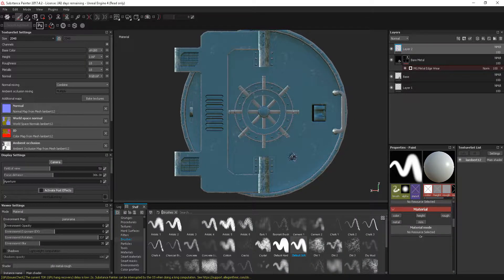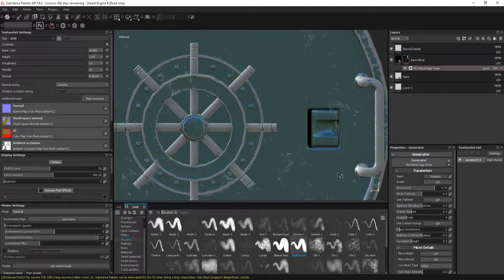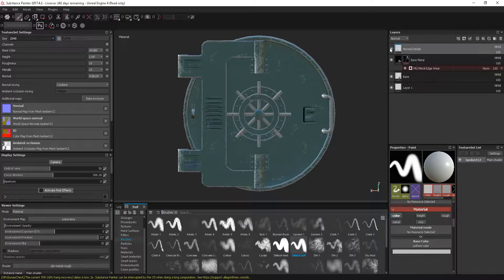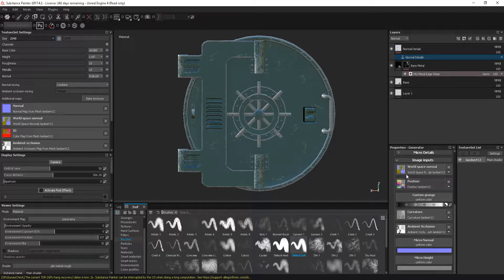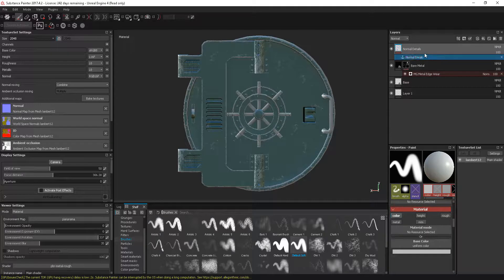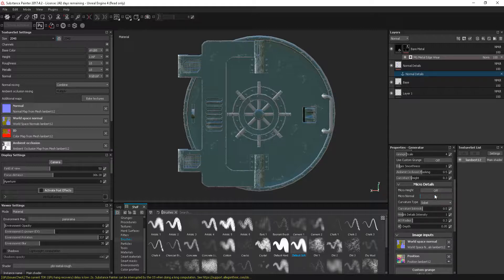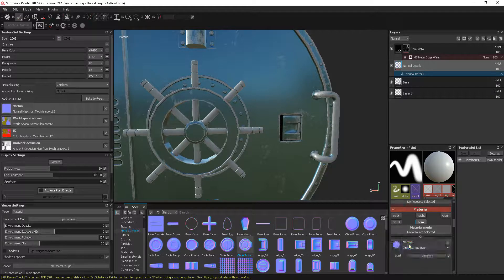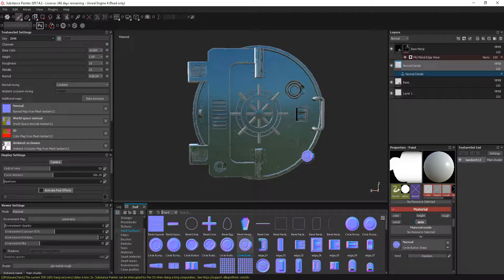Substance Painter - Anchor Points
Adding Anchor Points to allow you to add edge wear to painted normals